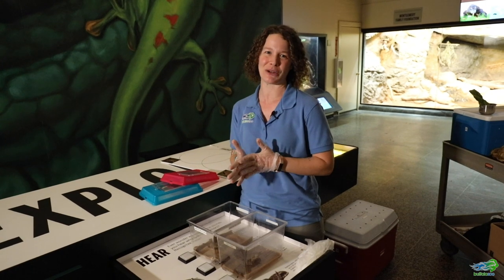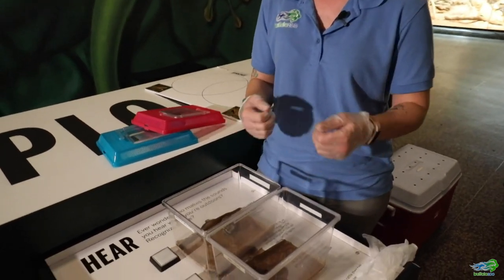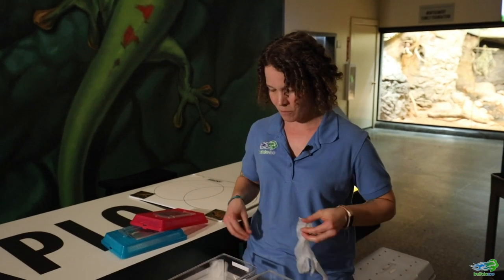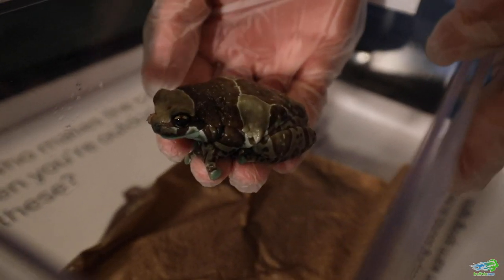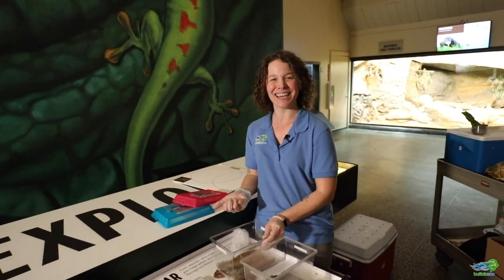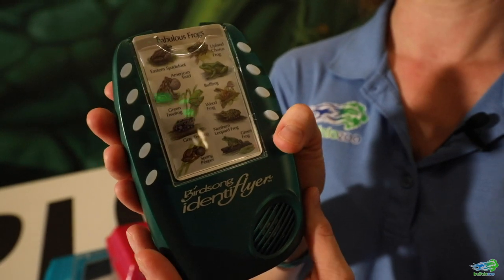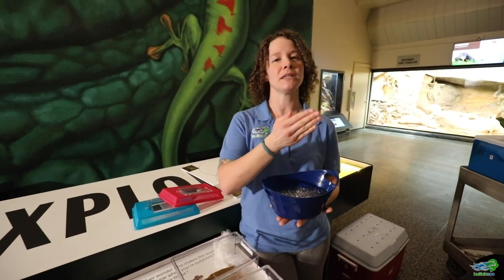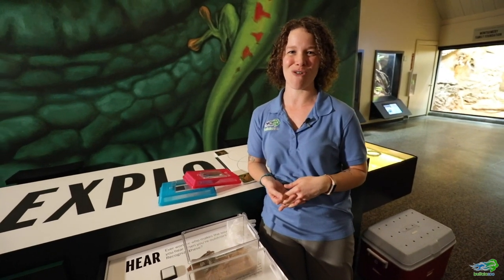The Zoo To You with Frogs and Toads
Good morning and happy Monday! Today we'd like to bring TheZooToYou as we explore the differences between frogs and toads. This morning we caught up with Jackie inside the Donna M. Fernandes Amphibian and Reptile Center where she and a couple amphibian friends help explain the differences.